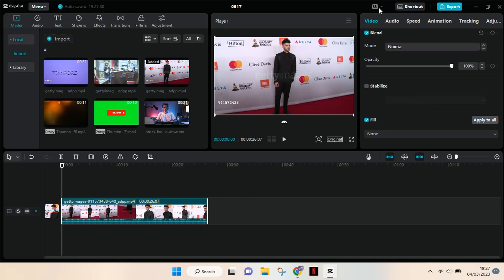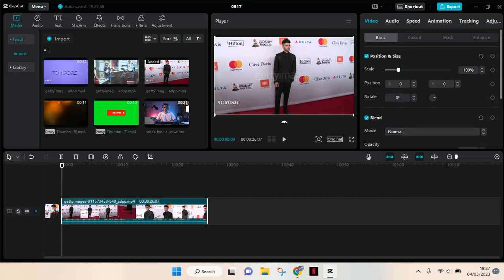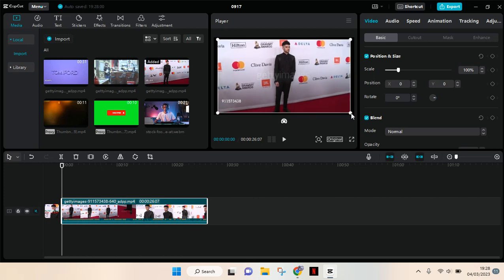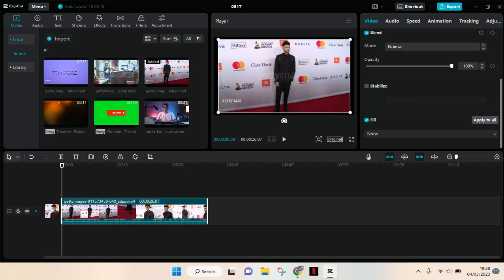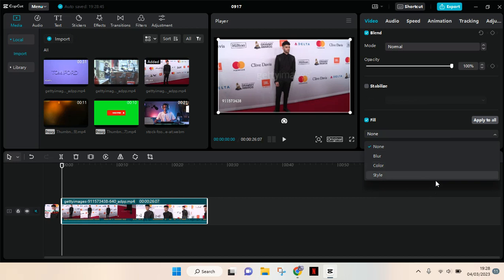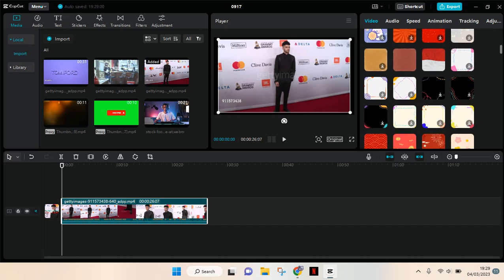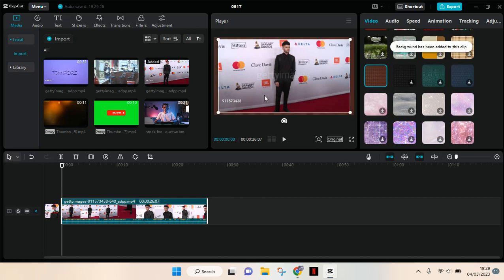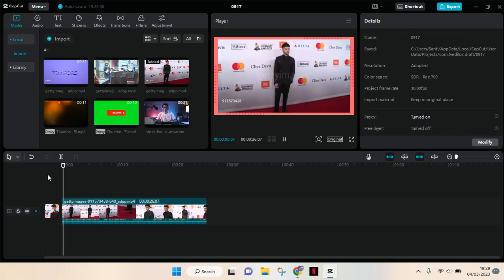How Can You Add a Frame to Your Videos on CapCut PC? A Cool Trick Your Need to Try on CapCut PC!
This is how you can add a frame in CapCut PC